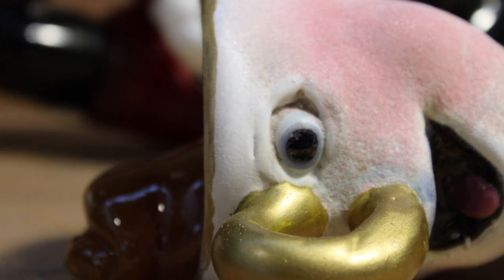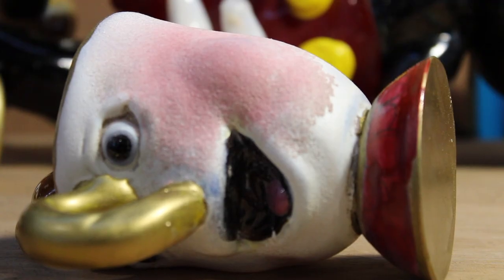A Chip with a Twist - Hot Glass Sculpting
I had some fun in the hot shop at Gent Glas sculpting this little guy. In this video, I sculpt a 'realistic' boy tea cup from hot molten glass. The video demonstrates sculpting from a bubble, torch working, and bit working. Enjoy some hot glass sculpting at its best!

Special thanks to @gentglas for the studio, @byrdziak_marta_mb for the assist, @anaispessoz for the footage, and @kuglercolors for the amazing palette.